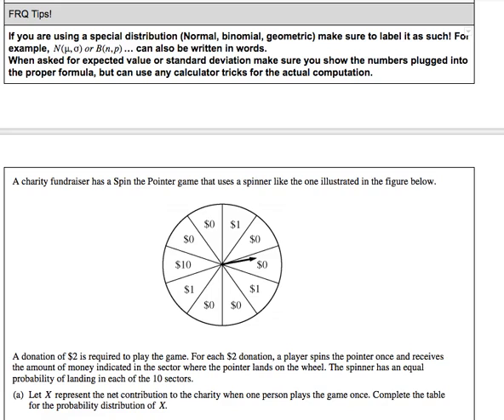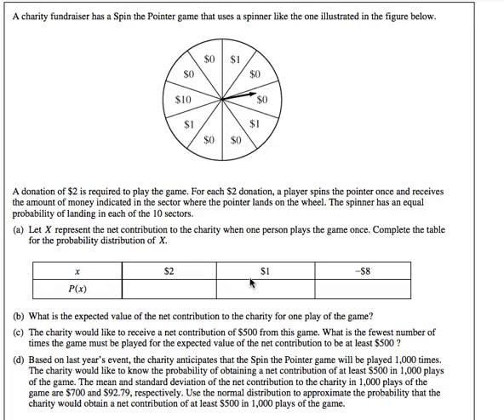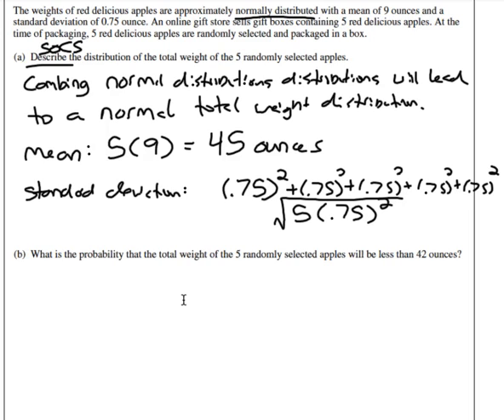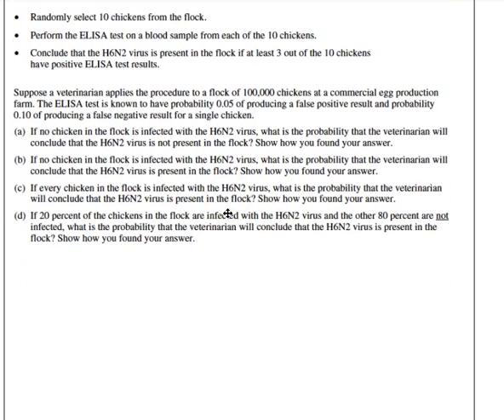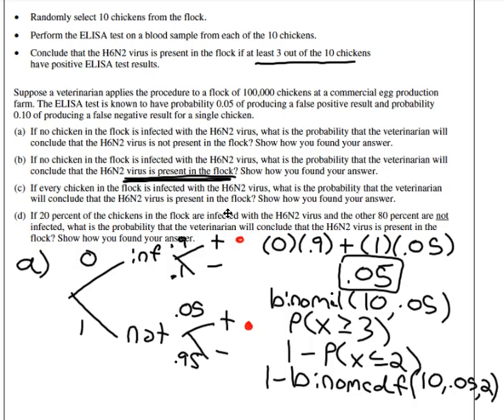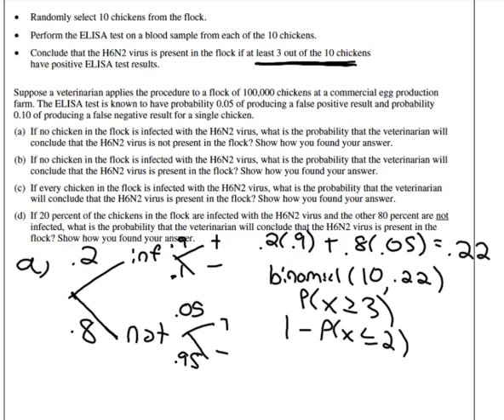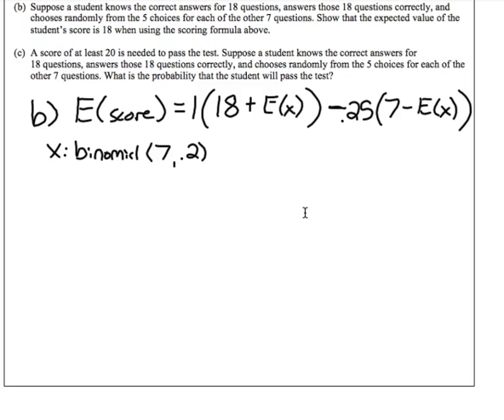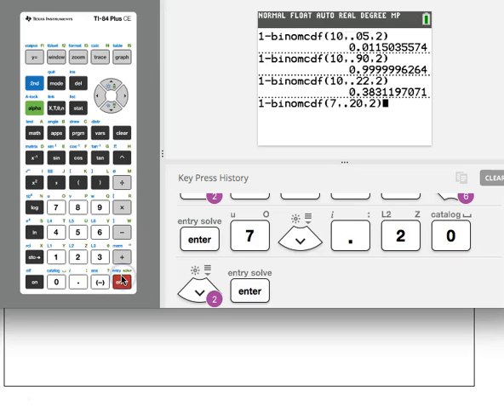APS Chapter 6 FRQs